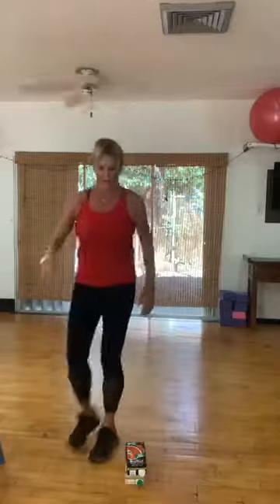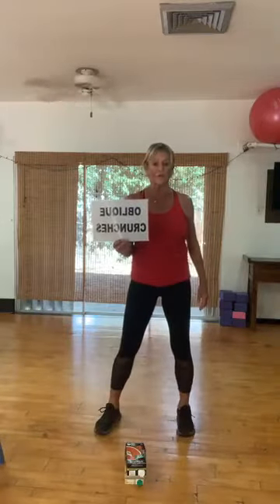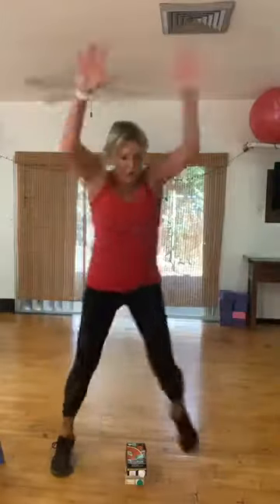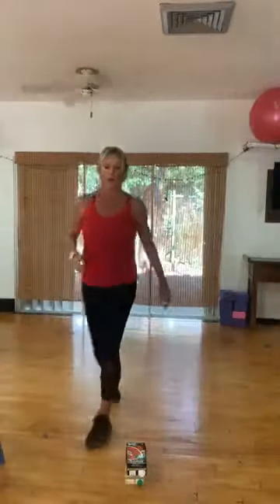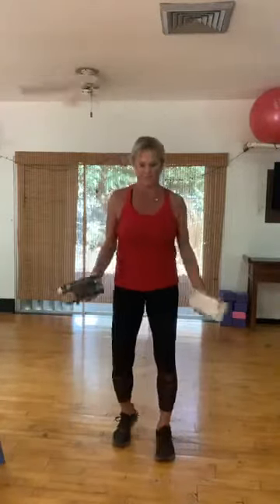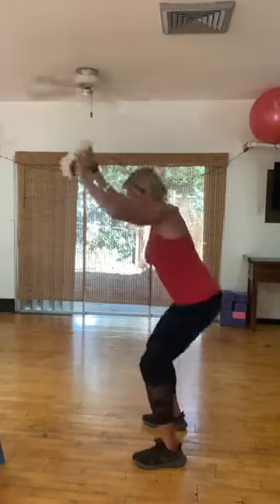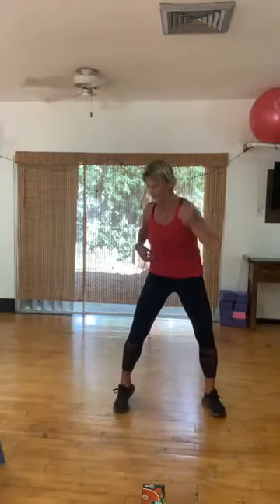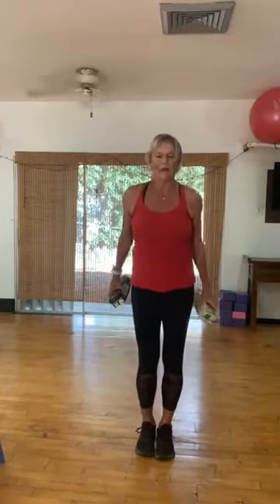PE with Laura, Super Saturdays